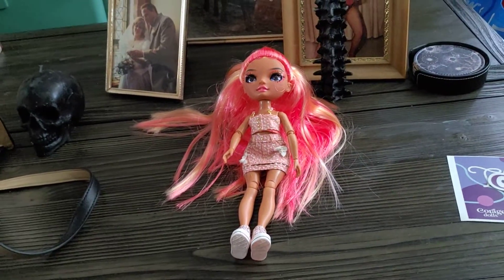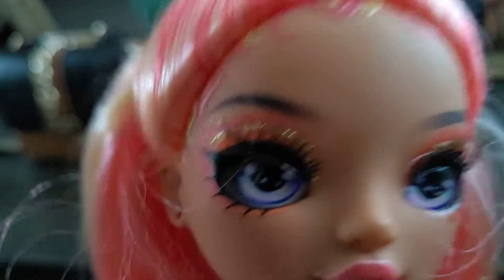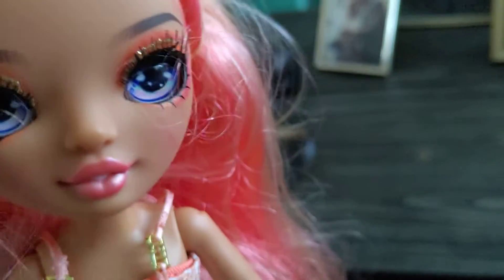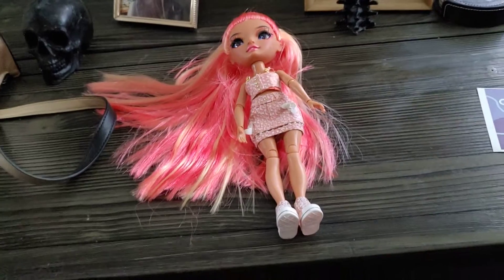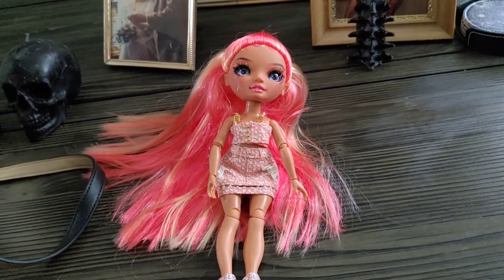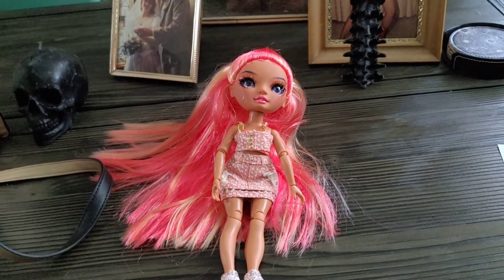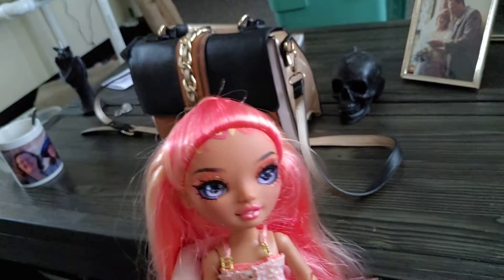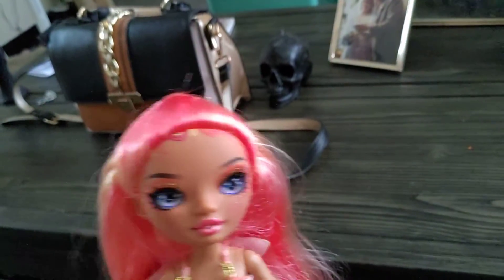Replacement Rainbow High Pacific Coast Simone doll